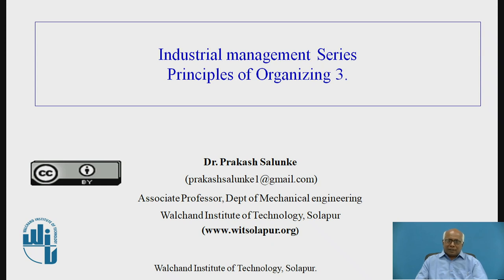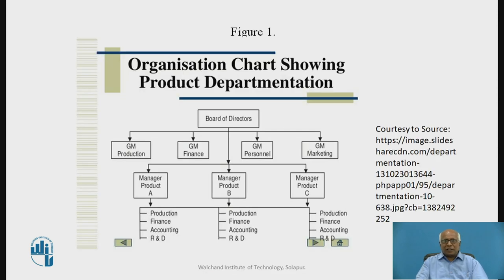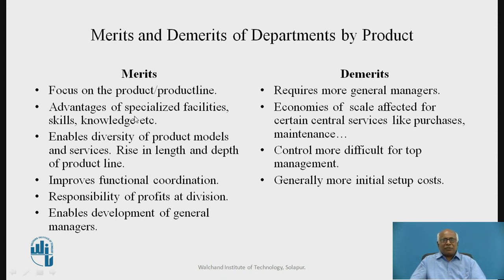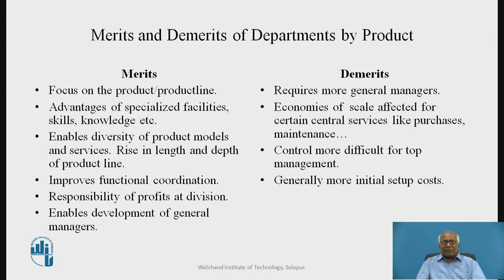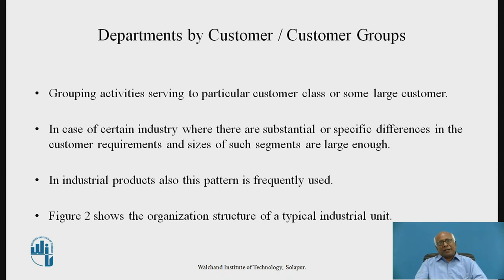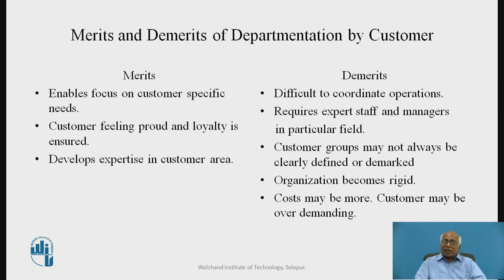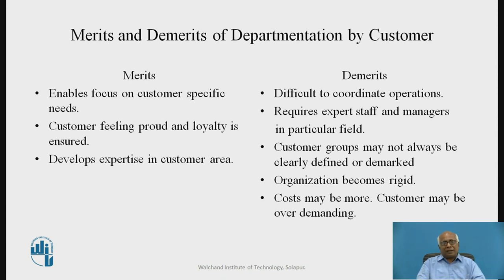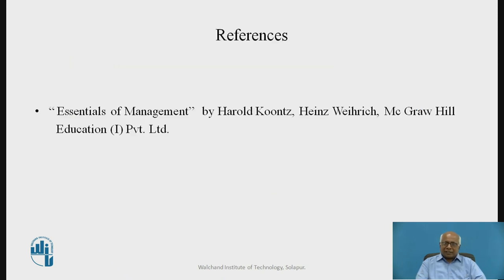Principles of organizing -3